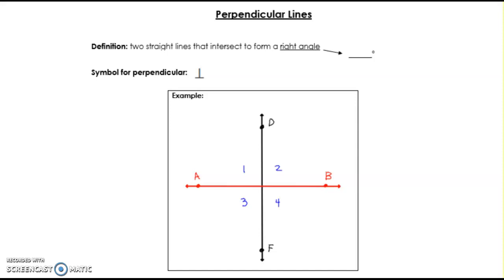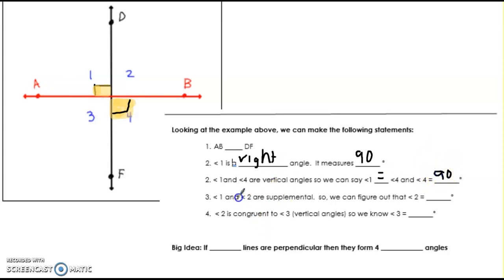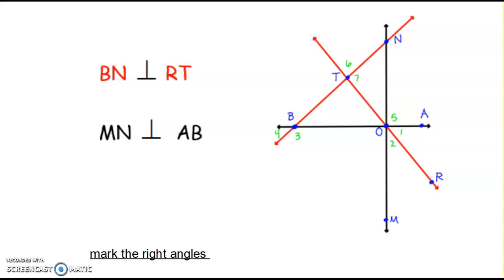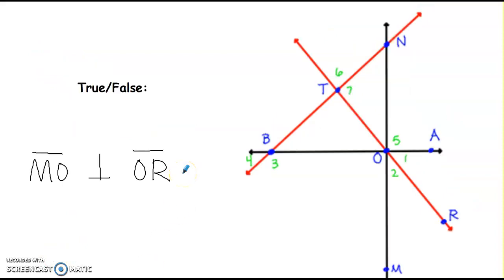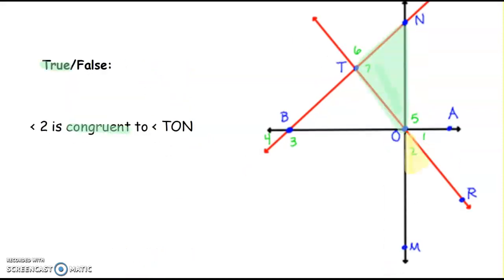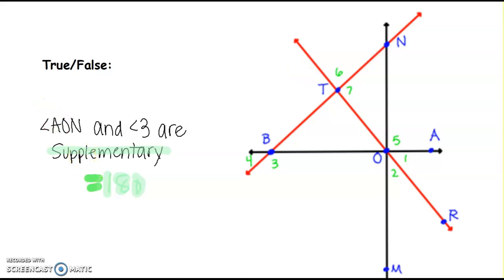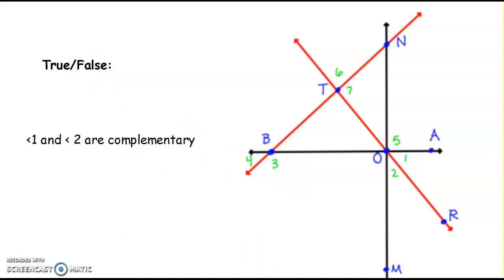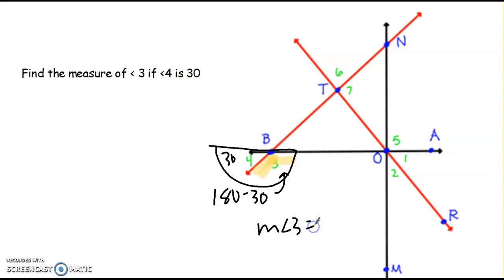3-10 Perpendicular Lines Notes/Examples